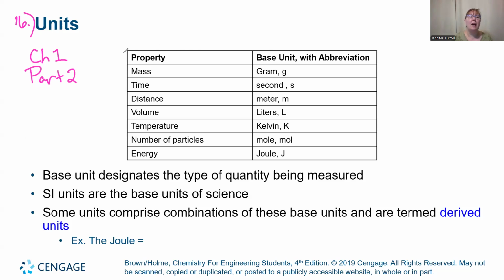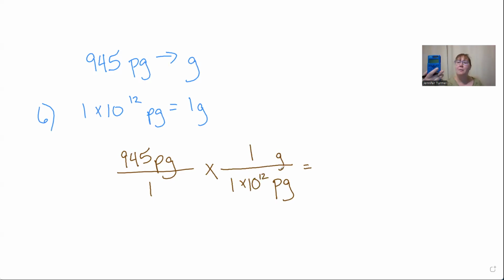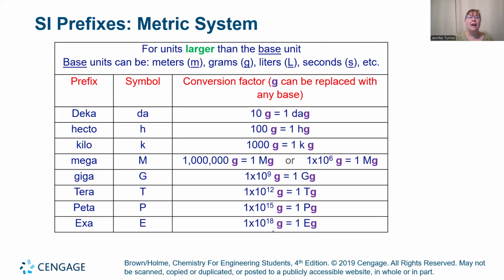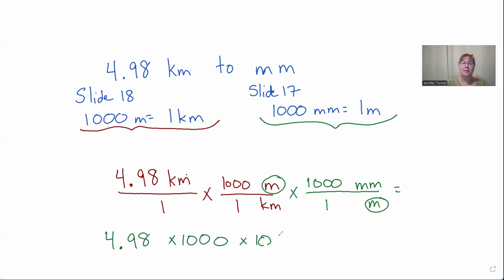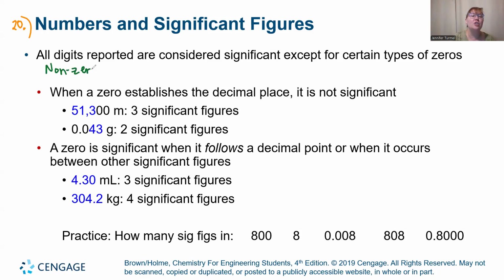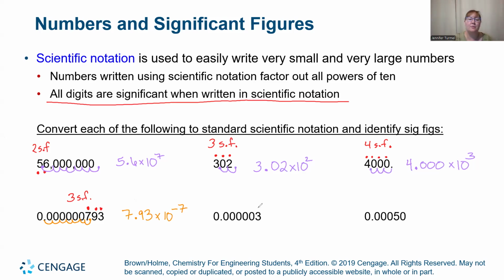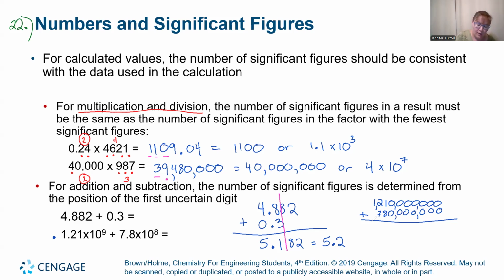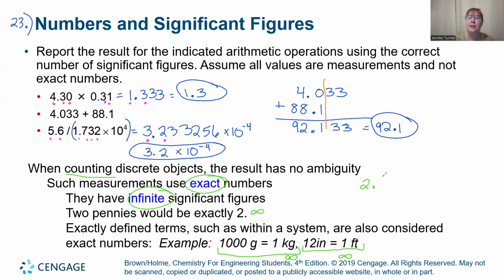CHEM131Ch1part2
CHEM 131 SMCC, Chapter 1 of Chemistry for Engineers, 4th edition, part 2, slides 16-23